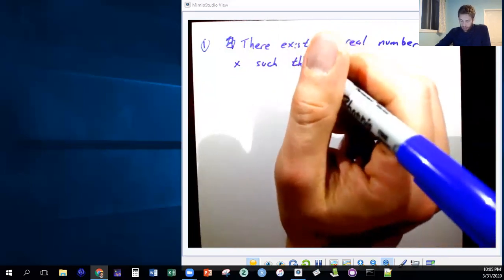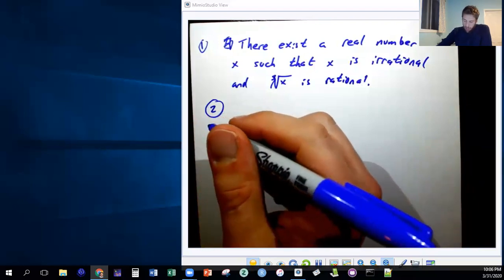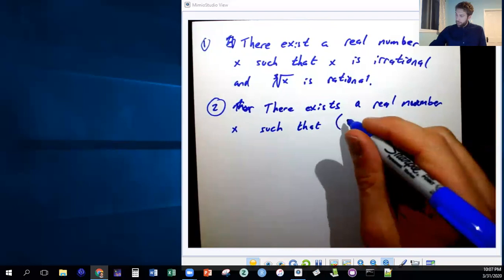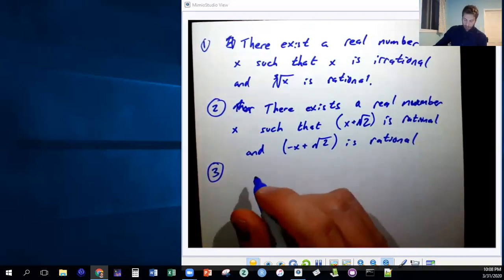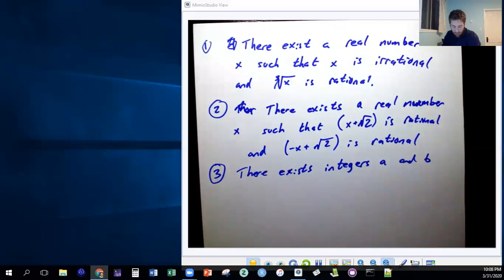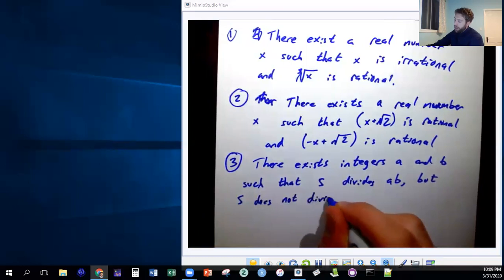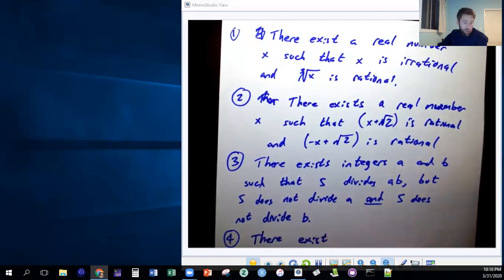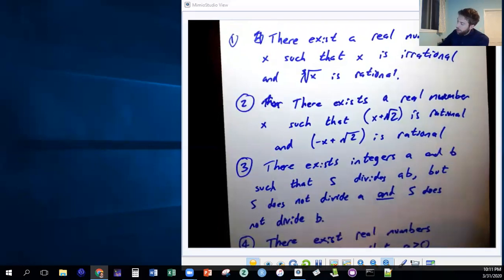Section 3.3 Progress Check 3.16